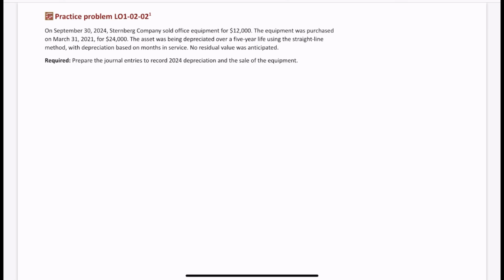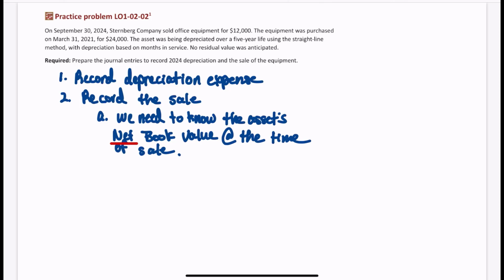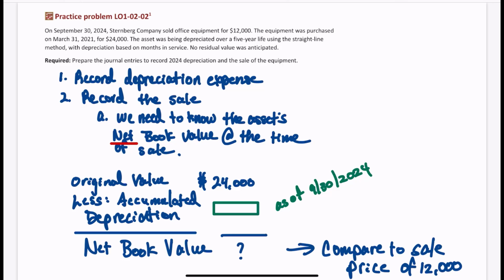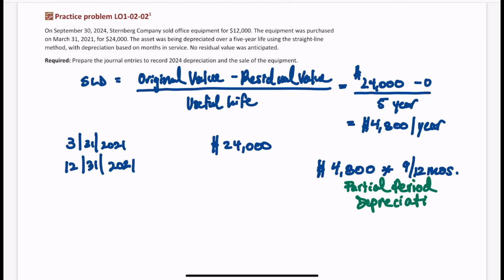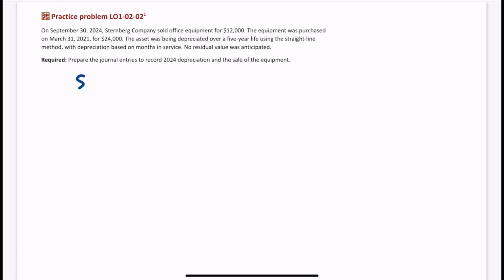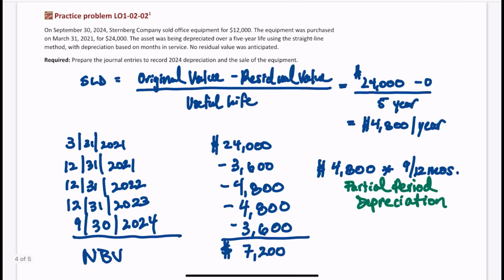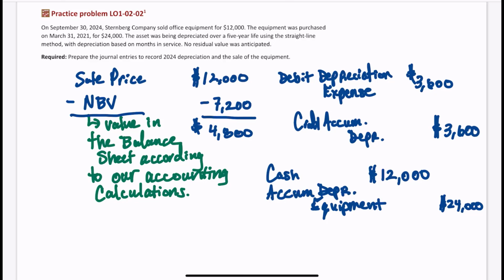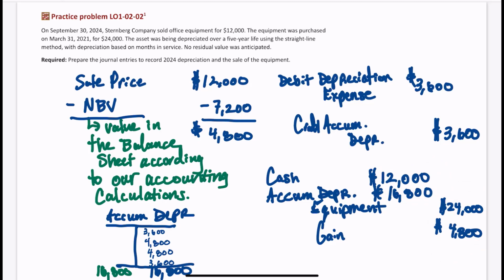Practice problem LO1-02-02 solution: Sale (disposition) of equipment asset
In this video, we record partial-period depreciation expense using the straight-line method. We also record the sale (or disposition) of an equipment asset.